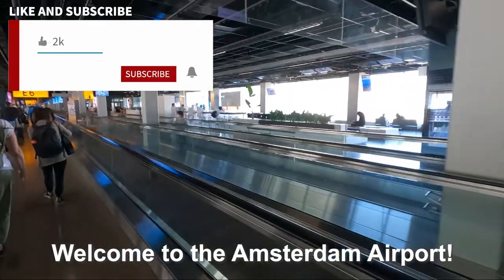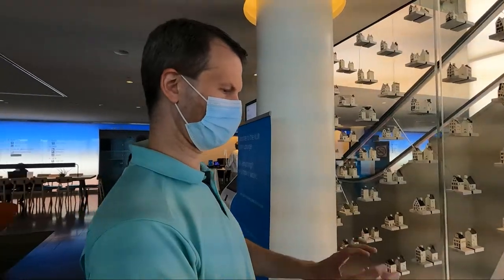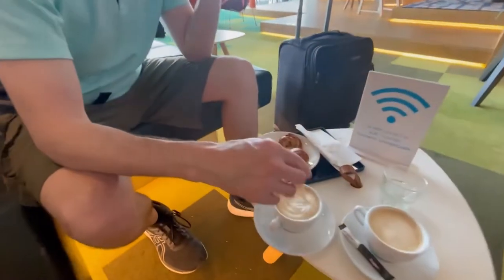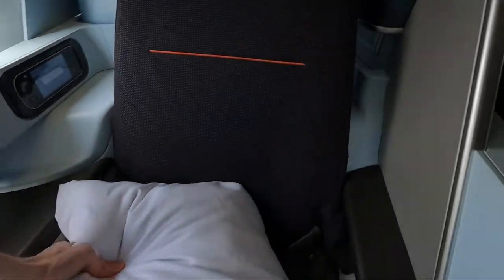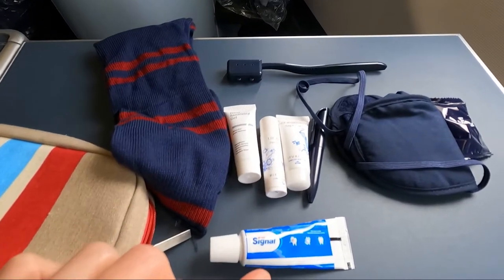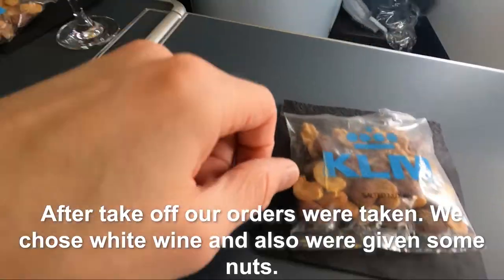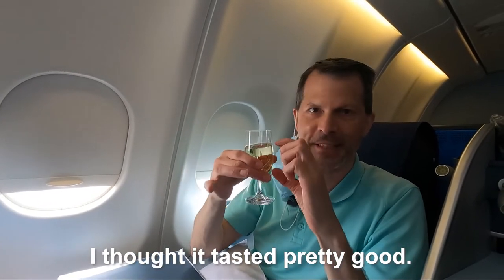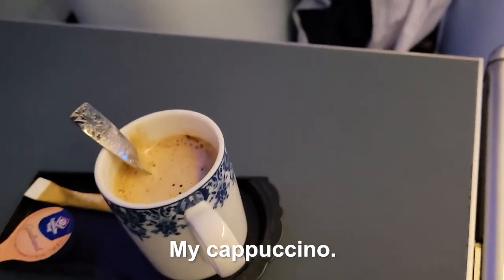KLM Business Class - Amsterdam To Dubai - A330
This was my first time flying KLM, it was also my first time flying business class with KLM! Take a look to see some of what I liked and disliked in KLM's business class cabin.